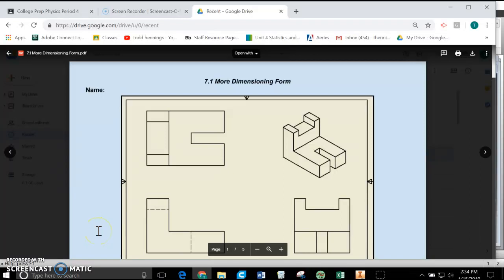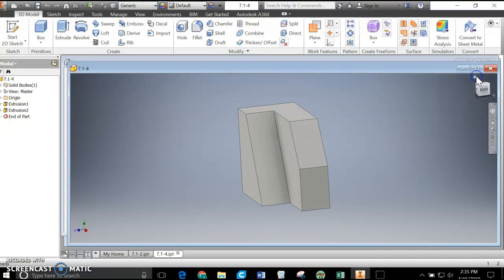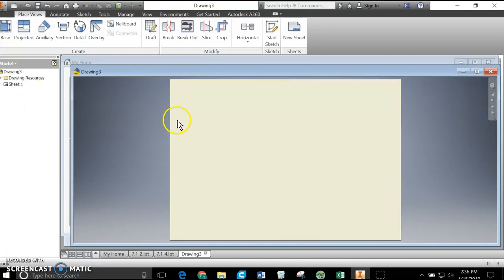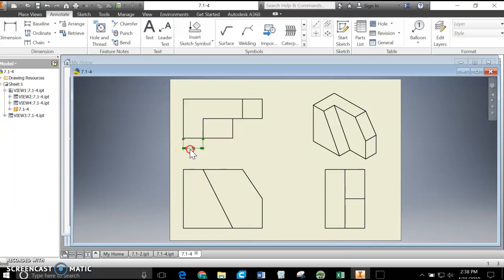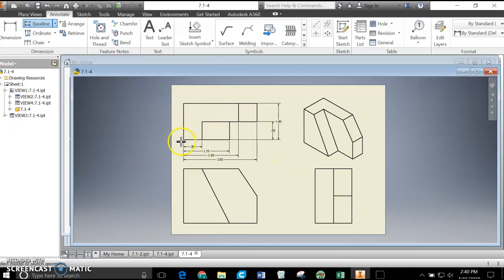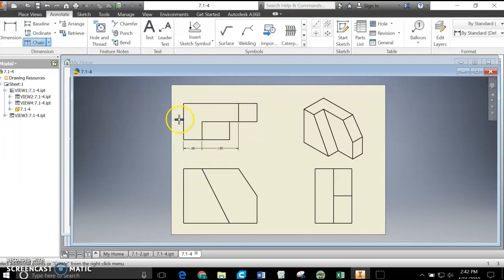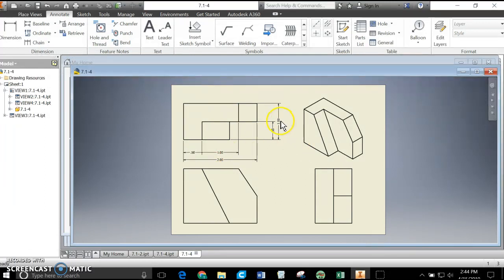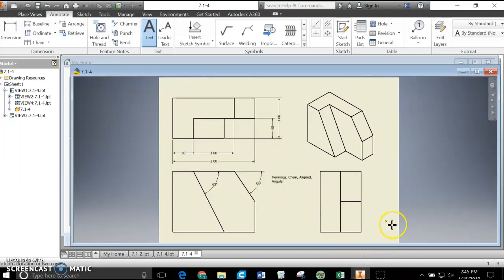How to align dimensions and use chain and datum dimensioning in an Inventor Drawing.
PLTW
Introduction to Engineering Design
Activity 7.1
More Dimensioning